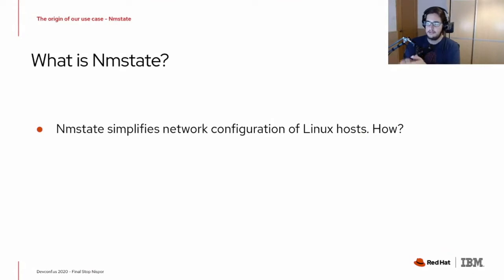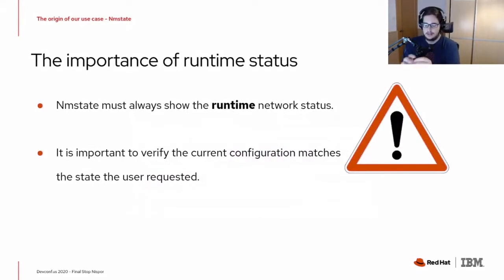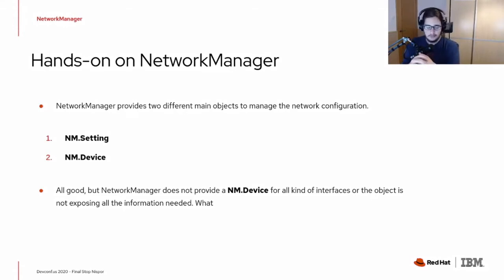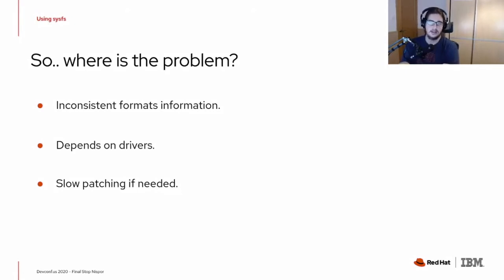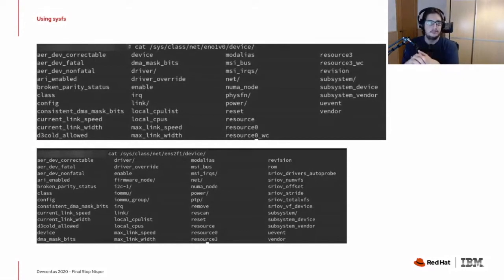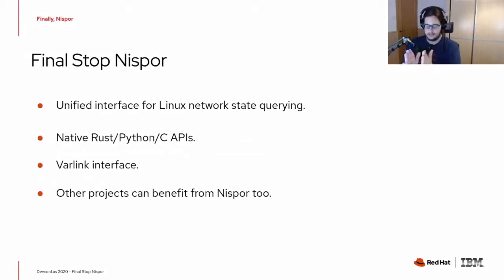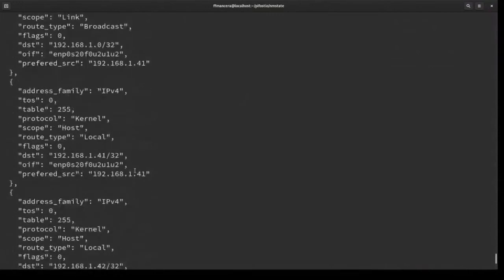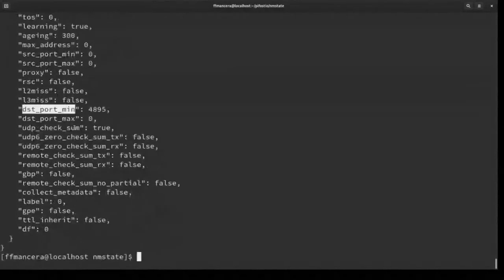Final Stop Nispor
Speaker: Fernando Fernandez Mancera

To simplify network configuration of Linux hosts, Nmstate provides a declarative method to manage network interfaces, routes and DNS configuration. By also reporting the current network state in the same format used for configuration, the configuration of one host can easily be transferred to another. Additionally, it allows to check the compliance of a host with the intended configuration. For this, it is important to gather the actual runtime/kernel networking configuration instead of the on-disk configuration that might not be applied properly.

On our journey to query the interface runtime status with Nmstate,
NetworkManager and Nispor we faced multiple problems. From on-disk profiles to sysfs to netlink. How is Nispor trying to solve this and how can other projects benefit from this solution using varlink?